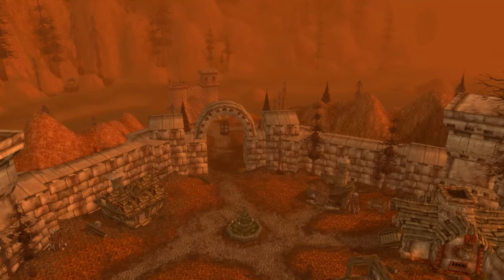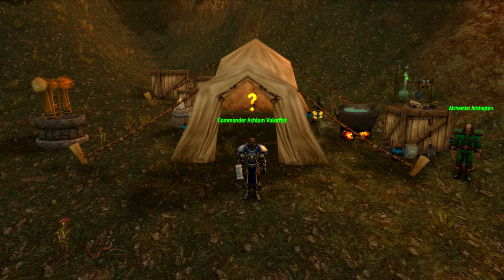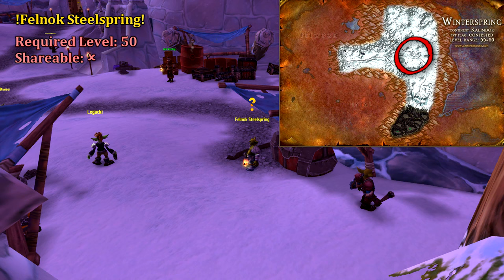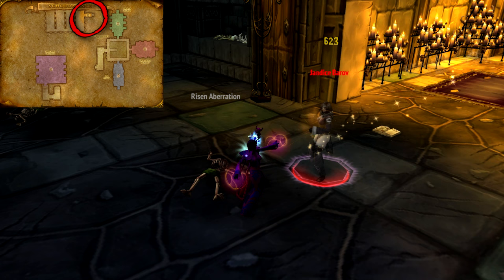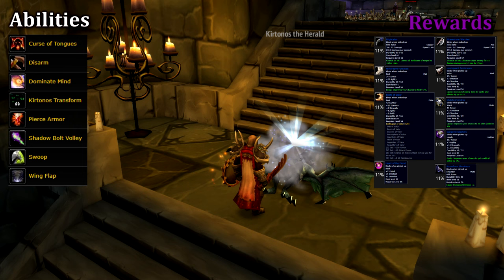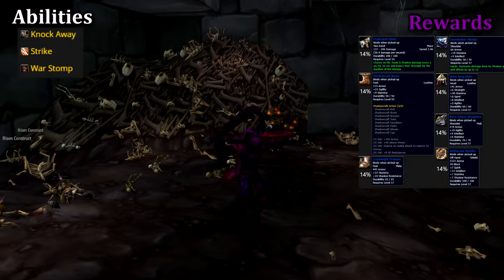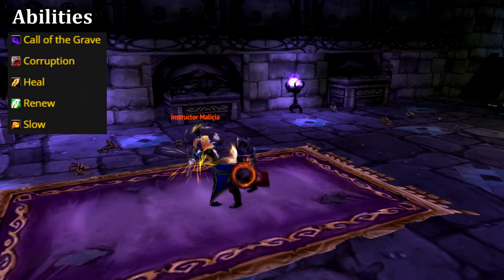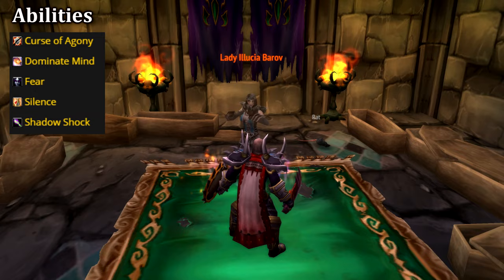Classic WoW Dungeon Guide: Scholomance (57-60)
Quests
1.  Plagued Hatchlings
2.  Healthy Dragon Scale
3.  Doctor Theolen Krastinov, the Butcher
4.  Krastinov's Bag of Horrors
5.  Kirtonos the Herald
6.  The Lich, Ras Frostwhisper
7.  Barov Family Fortune /  Barov Family Fortune